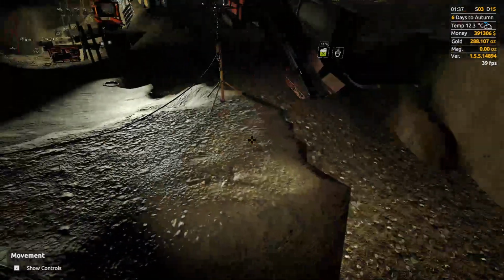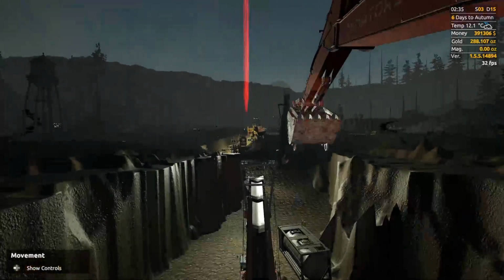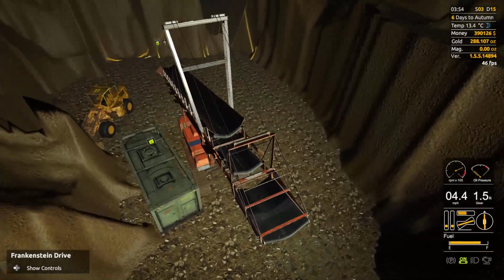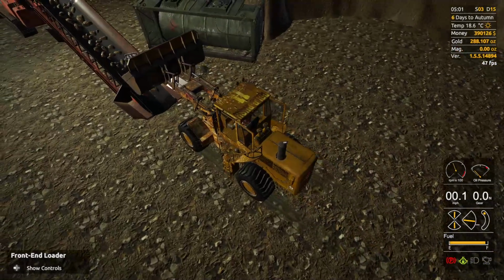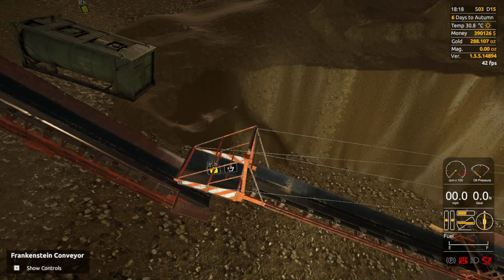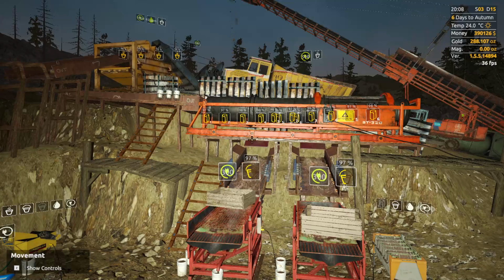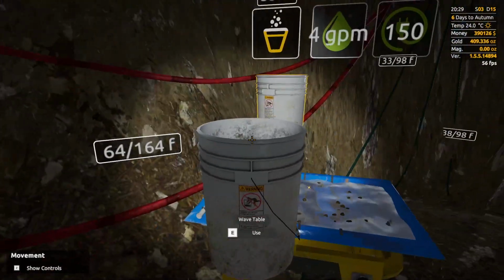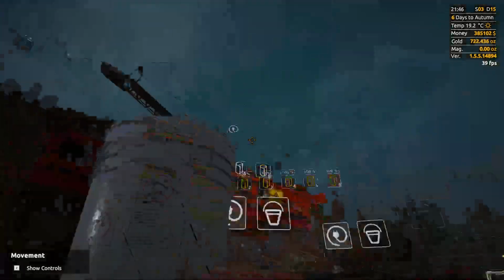Gold Rush: the game -- Show how I dig in the pit | Playing the leader boards Season 15 Ep. 11.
Welcome to Oldman gaming where we are playing Gold Rush: the game. So I though I would show you how I am digging in the pit. I believe this keeps my clean outs predictable and with a similar average of gold.